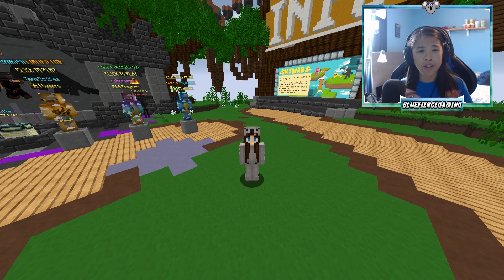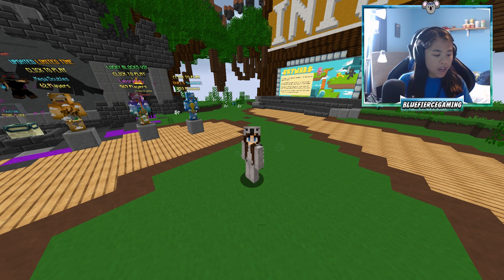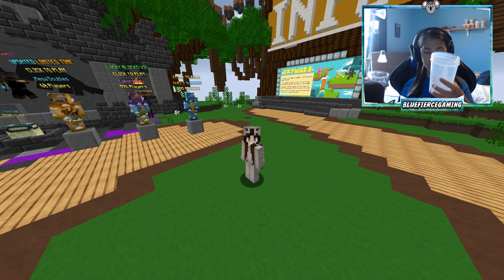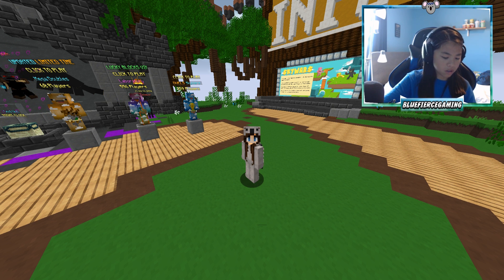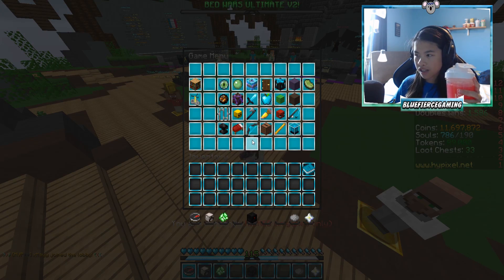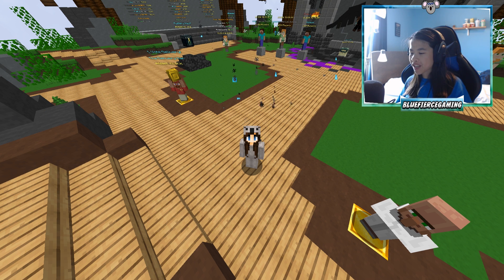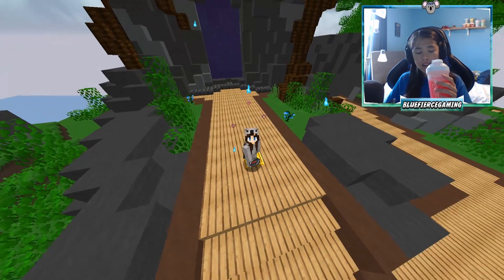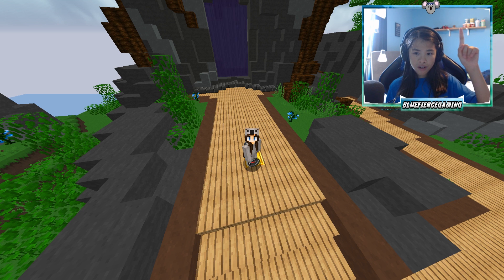NEW FaZe Jev's Gfuel Ragin' Gummy Fish!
-OPEN ME-📂

OPSEAT chairs (discount is already active once you click the link)

▸ Profile pic:
▸Intro/outro: goo.gl/Qc9G94
               Song: flyaway by fat rat (intro)

FAQ
⚠️First of all ima girl let’s get that out of the way⚠️
-Keyboard: Blackwidow chroma v2 yellow
-Mouse: Longitech G502
-PC: Custom build (keep in mind you don’t need the BEST of the best...) pc gaming can be very expensive but even some bad can do at least  some good.
-Mic: audio technica at2020 USB+
-Recording software: OBS studio
-Editors: Adobe premire and Photoshop (for thumbnails)

⚠️Could we hit 200 likes for this video??!!⚠️